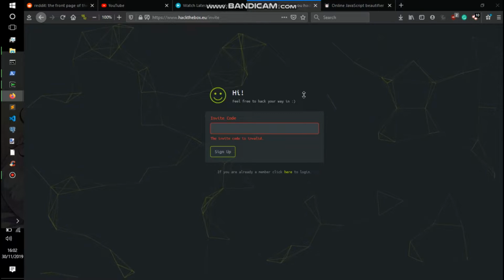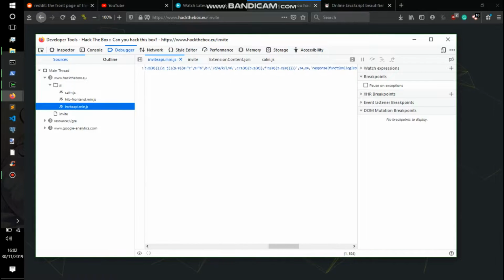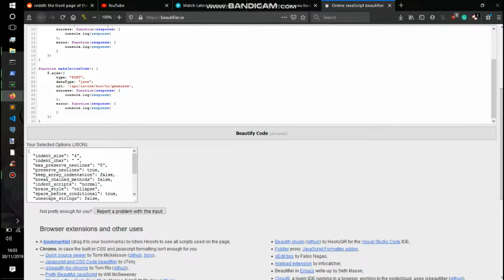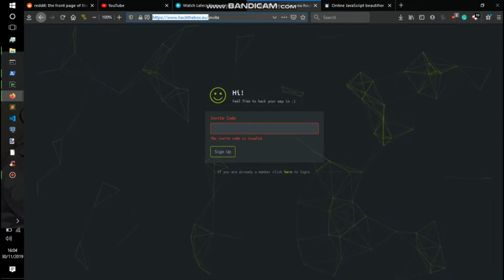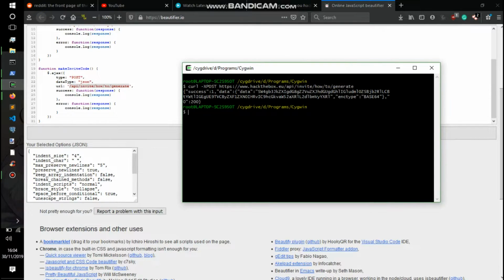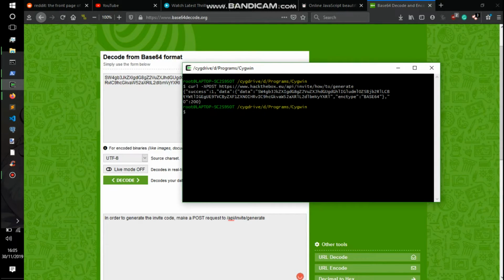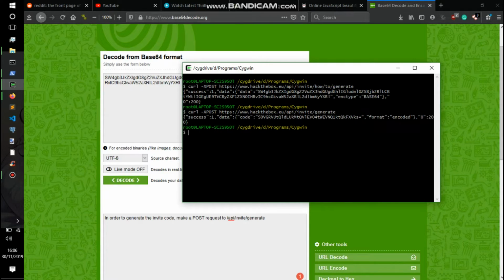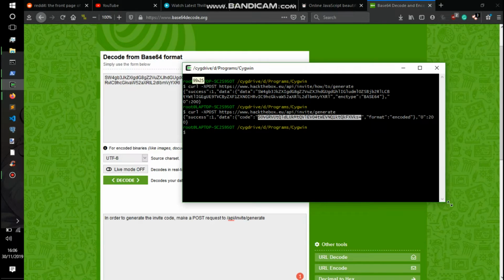HackTheBox || Sign-Up/Invite code HACK || Tutorial || Hacking/Info-Sec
HackTheBox is a CTF/Pentesting virtual machine of sorts. Before you can even begin, you have to hack the invite code to sign up for the site. In this tutorial, I show you how I do that and explain everything along the way. Enjoy.

Bitcoin: 1EHmioBmujNAyVs5A6Uo1nfto9JZhGBDLd

🎵 Track Info:

Title: Quiet Storm by Metro Vice